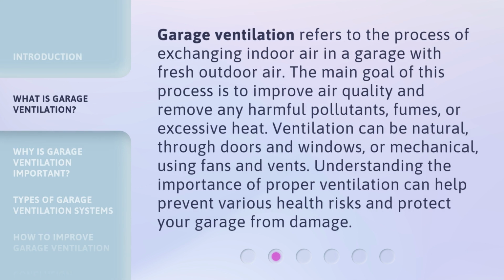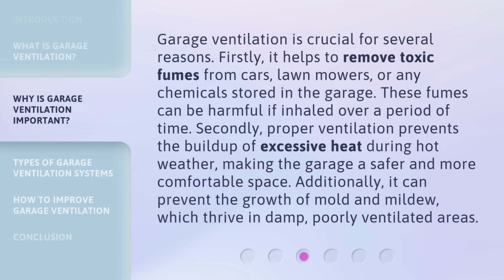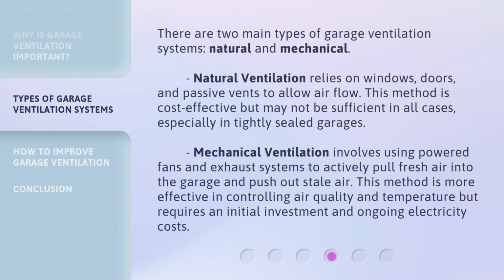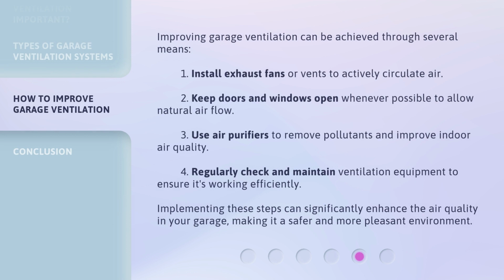Breathe Easy: Understanding Garage Ventilation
Breathe Easy: The Garage Ventilation Guide • Learn how to properly ventilate your garage and ensure a safe and healthy environment. Breathe easy with these ventilation tips and tricks!

00:00 • Introduction - Breathe Easy: Understanding Garage Ventilation
00:38 • What is Garage Ventilation?
01:11 • Why is Garage Ventilation Important?
01:48 • Types of Garage Ventilation Systems
02:29 • How to Improve Garage Ventilation